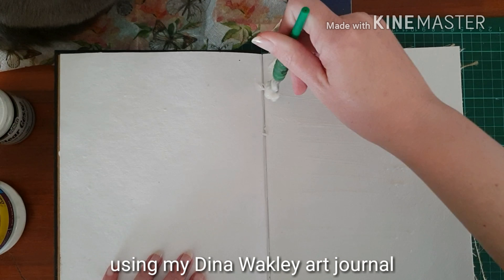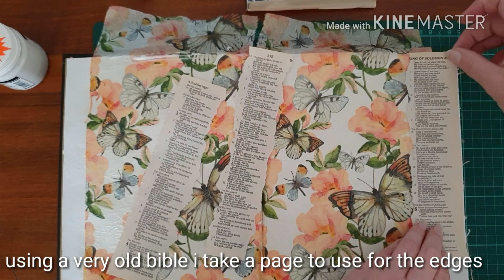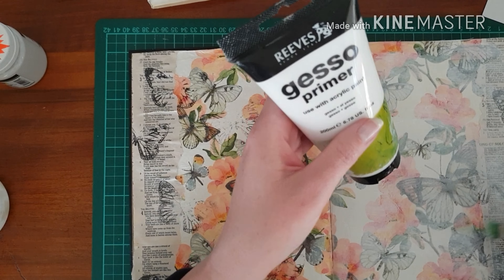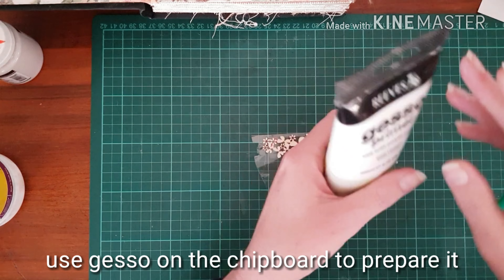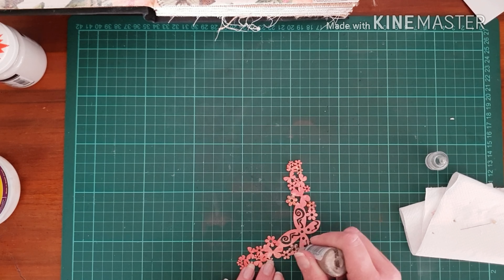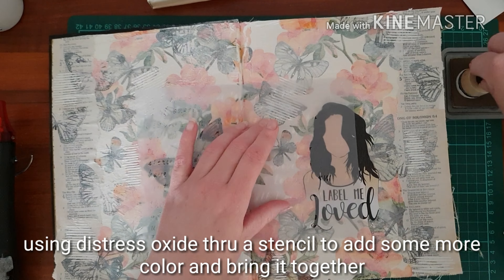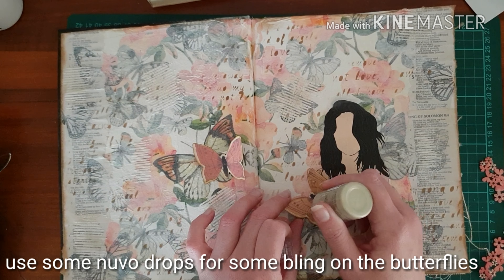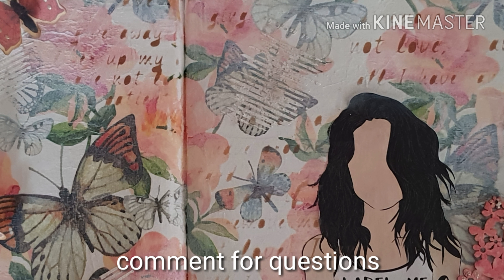Mixed Media Process Video 2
Working in my Dina Wakley Art Journal

using the napkin technique and paper from an old bible with a focal point printable by Ella Roetz and chipboard and lots and lots of butterflies